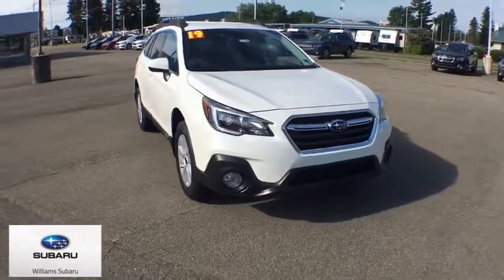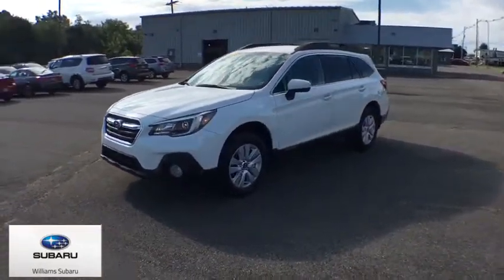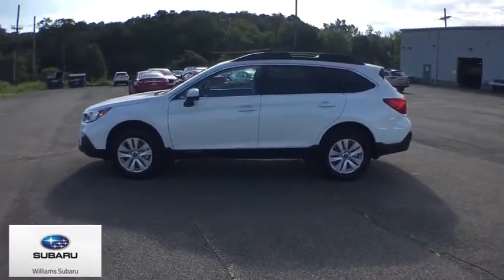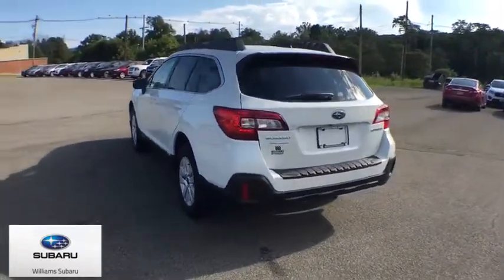2019 Subaru Outback Towanda, Troy, Mansfield, Wyalusing, Sayre, PA SC1748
Crystal White Pearl New 2019 Subaru Outback available in Sayre, Pennsylvania at Williams Subaru of Sayre. Servicing the Towanda, Troy, Mansfield, Wyalusing, PA area.

Williams Subaru of Sayre
222 Spring Street